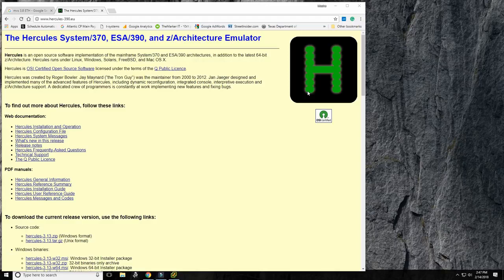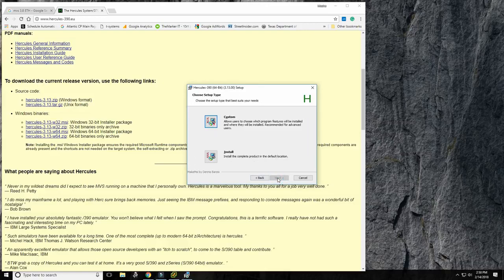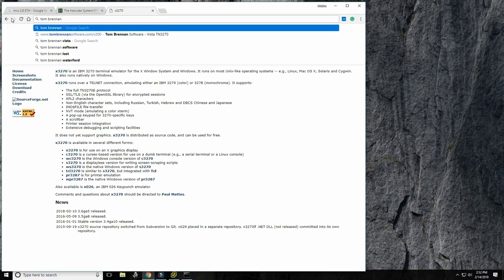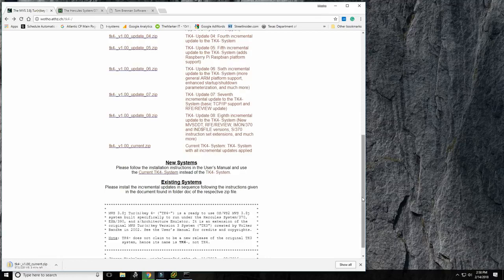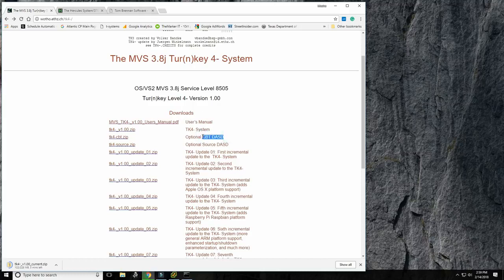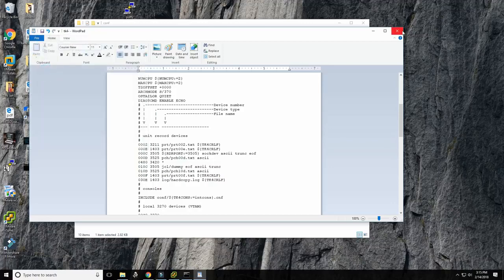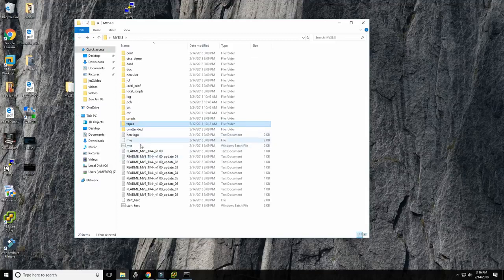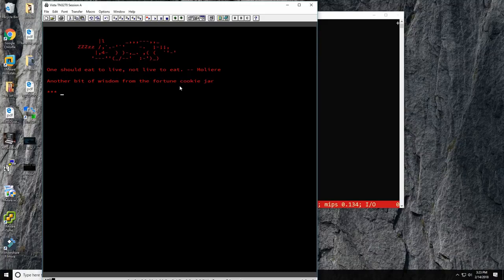Mainframe operating system IBM MVS 3 8 on Windows for beginners M44